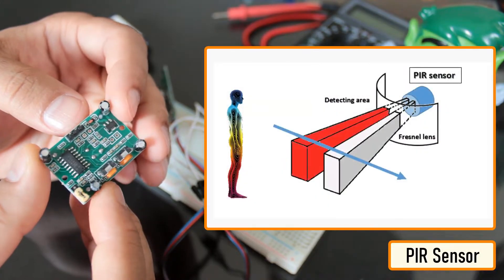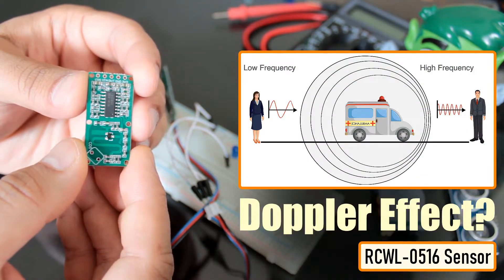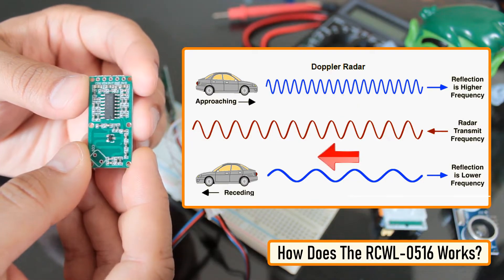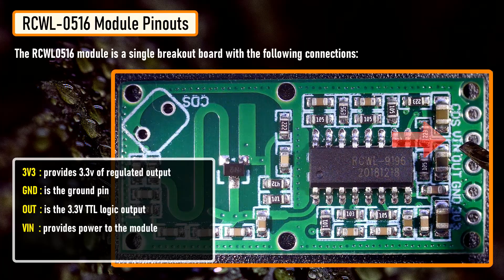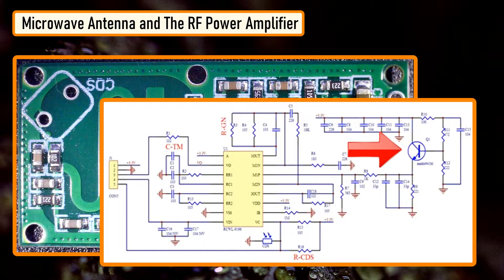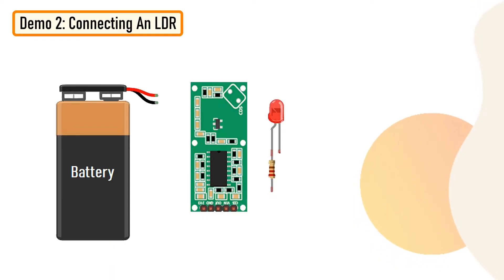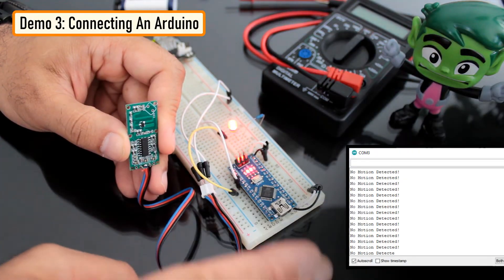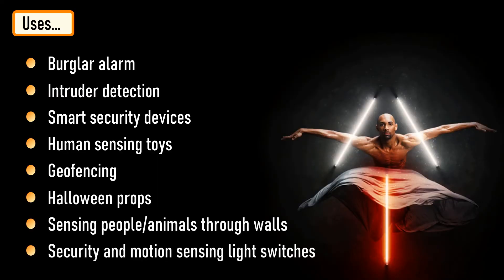All About RCWL0516 Microwave Radar Motion Sensor Module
Proximity sensing is a very common application in electronics.
There are several ways to accomplish this. The most common way is by using a PIR sensor. PIR Sensor senses the change in ambient infrared radiation caused by warm bodies. I have already covered this in my Tutorial No. 5: "PIR Sensor Tutorial - With or Without Arduino". However, since PIR sensors detect movement from living objects, they can generate false alarms. These sensors are also inefficient in hot environments, as they rely on heat signatures.

The other common methods of proximity sensing involve, using reflected ultrasonic or light beams. Using these sensors, the intruding object is detected by the reflected beam back to its source. The time delay between transmission and reception is measured to calculate the distance to the object.

In this tutorial, we are going to look at another method of proximity sensing using "Microwaves" and "Doppler Effect".  In my hand is an inexpensive RCWL-0516 Microwave Radar Motion Sensor. The RCWL-0516 microwave sensor detects "any movement" from "any object" and does not rely on heat, making it more reliable in hot environments. I am going to use this sensor to create a geo-fence around my house to detect motion and get notifications.

BTC:   1Hrr83W2zu2hmDcmYqZMhgPQ71oLj5b7v5
LTC:   LPh69qxUqaHKYuFPJVJsNQjpBHWK7hZ9TZ
DOGE:  DEU2Wz3TK95119HMNZv2kpU7PkWbGNs9K3
ETH:   0xD64fb51C74E0206cB6702aB922C765c68B97dCD4
BAT:   0x9D9E77cA360b53cD89cc01dC37A5314C0113FFc3
LBC:   bZ8ANEJFsd2MNFfpoxBhtFNPboh7PmD7M2
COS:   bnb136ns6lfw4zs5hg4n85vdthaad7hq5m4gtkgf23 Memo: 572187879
BNB:   0xD64fb51C74E0206cB6702aB922C765c68B97dCD4
MATIC: 0xD64fb51C74E0206cB6702aB922C765c68B97dCD4

Thanks, ca gain in my next tutorial.